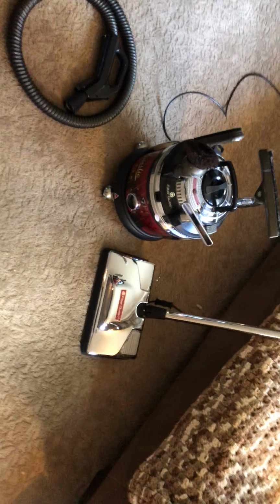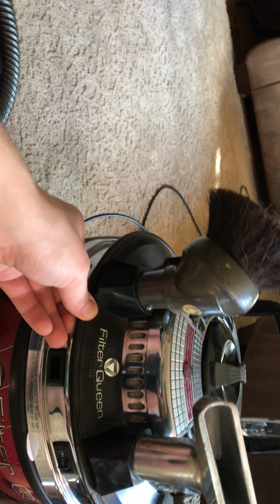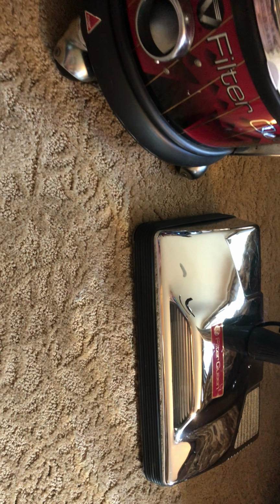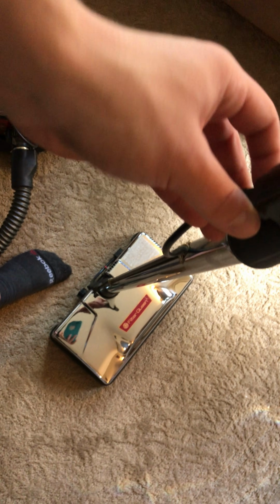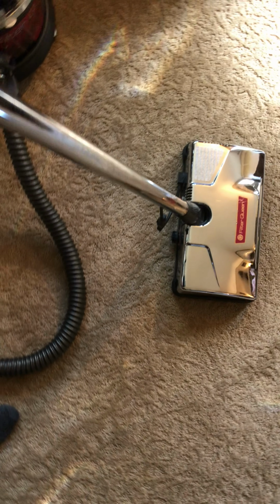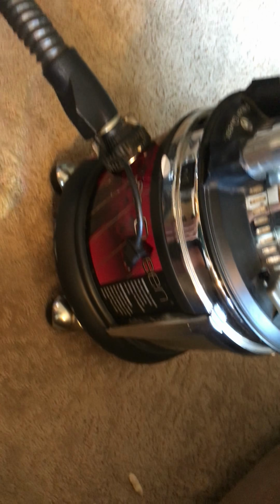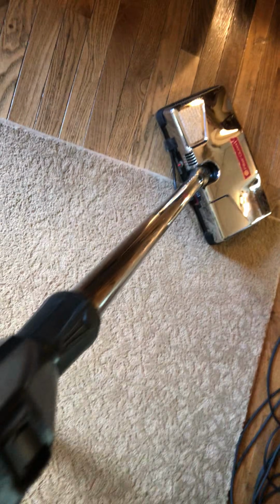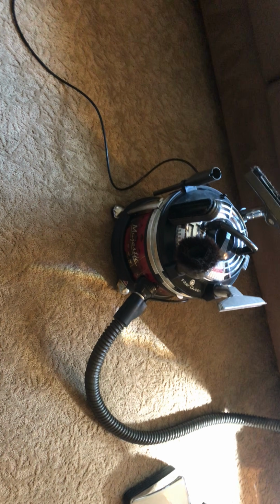Filter queen majestic triple crown (using)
I finally decided to upload a video. I have new machines that are actually new new that I haven’t made videos of. The problem is I don’t feel like leaving them on my phone and I’m always away from WiFi to upload. I love this machine though. It does a phenomenal job even for being as old as I am haha. It’s really the best of both worlds between kirby and rainbow. Few maintenance required like a kirby. But lighter to move around and easy to easy like a rainbow.